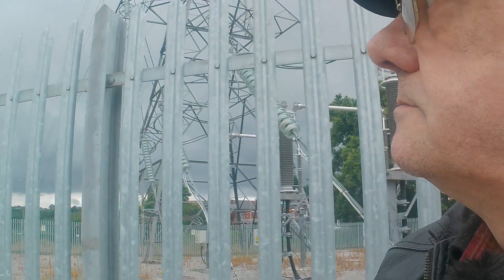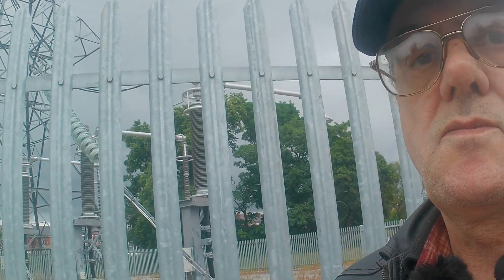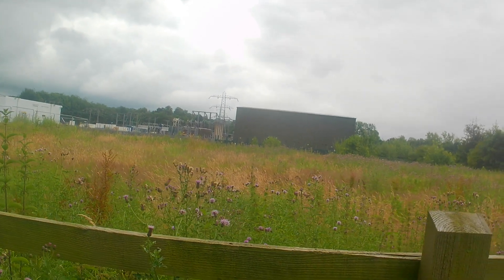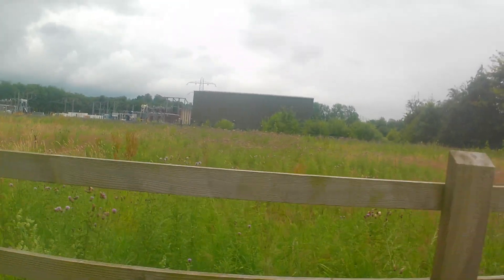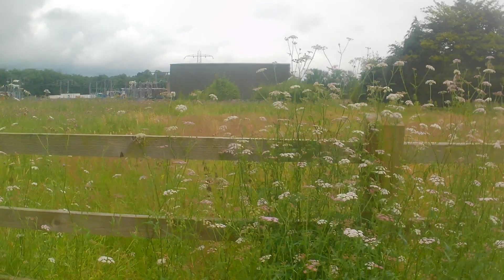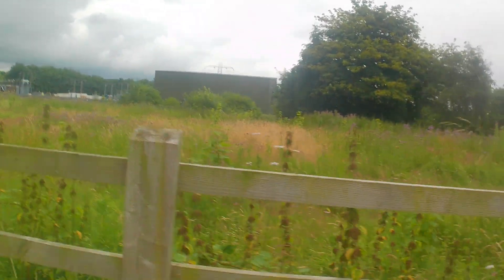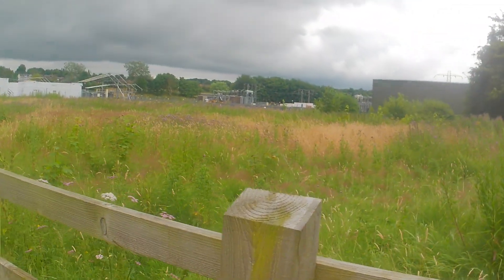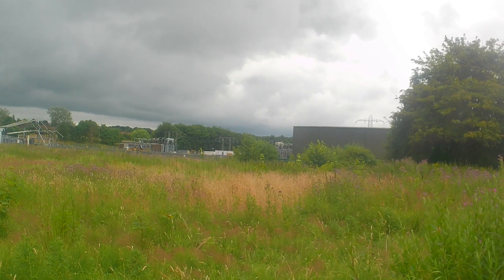The National Grid's Preparations For A Carrington Event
Does the National Grid Know about the dangers of a Carrington event? Are they doing enough to prepare for one? Are they too late? What more should they do?